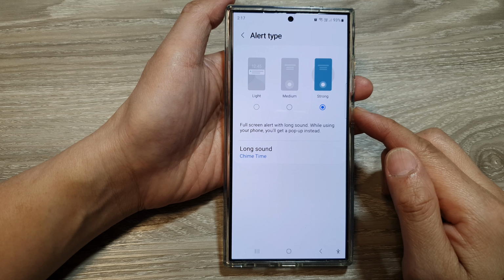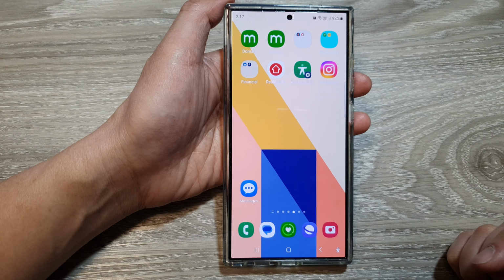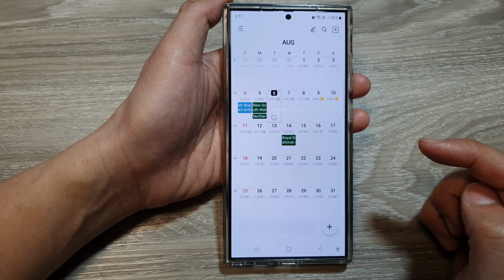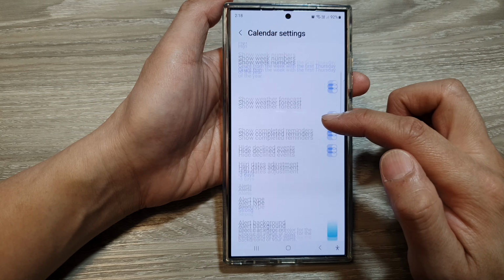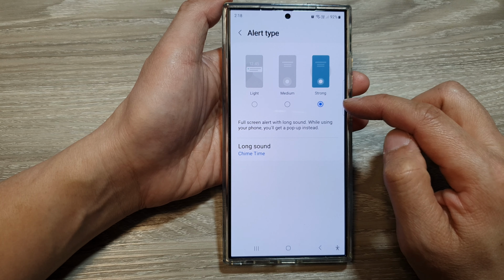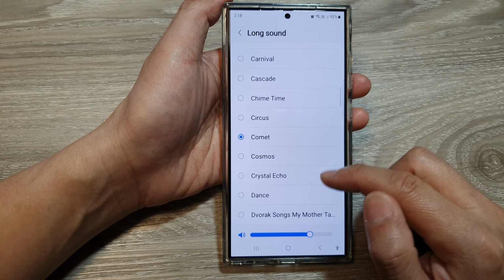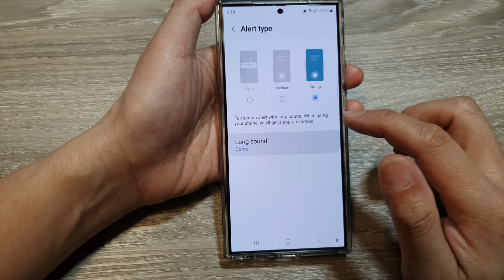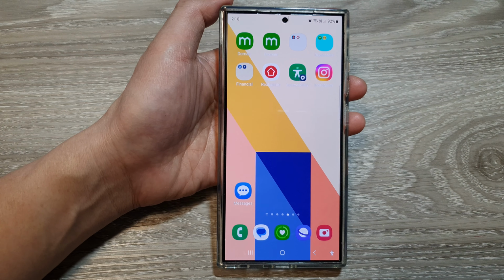Customize Your S24 Calendar: Get Full-Screen Alerts & Long Sound Notifications 📅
In this video, I will show you how to get full-screen alerts & long sound notifications on the Galaxy S24/S24+/S24 Ultra. Don't miss important appointments or events because of subtle calendar notifications on your Galaxy S24. This ITjungles video will show you how to set up full-screen alerts with long, attention-grabbing sound notifications for your Samsung Calendar app. I will walk you through the easy steps of adjusting your notification settings.